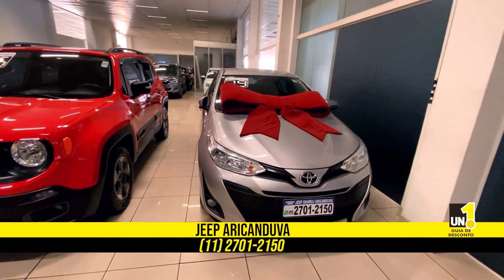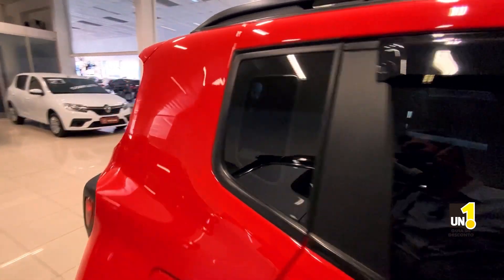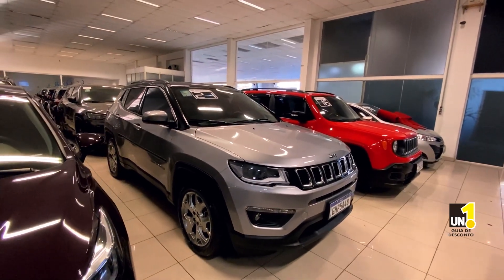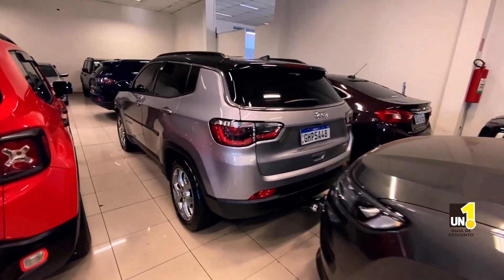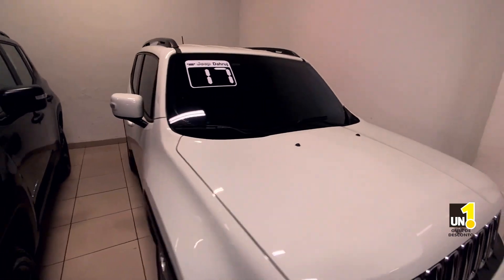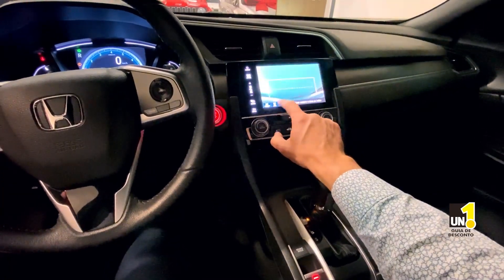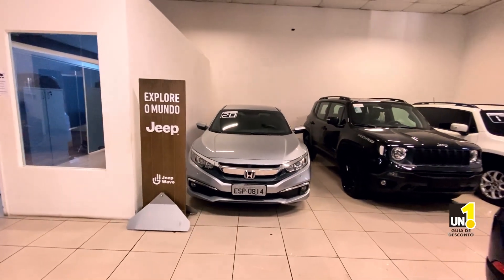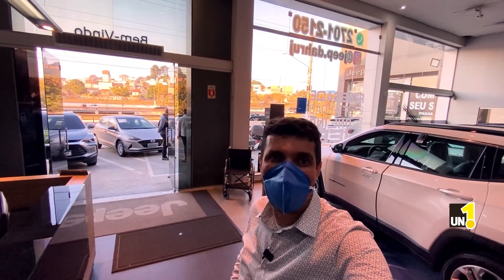Jeep Aricanduva semi novos Top 5 (11) 2701-2150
1)Renegade 18
2) Renegade 16
3) Cruze 19
4) Civic EXL 20
5) Toyota Yaris

Av. Aricanduva, 4990